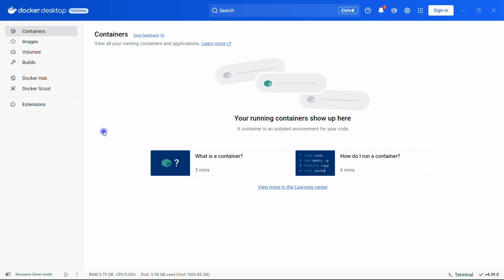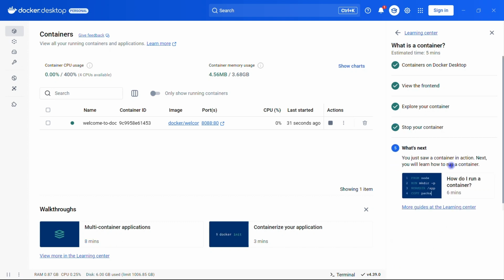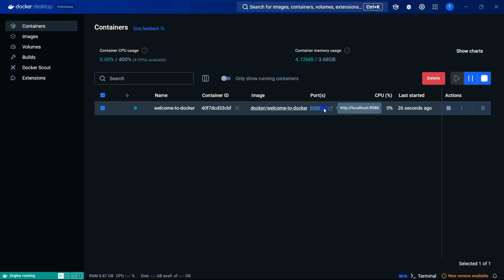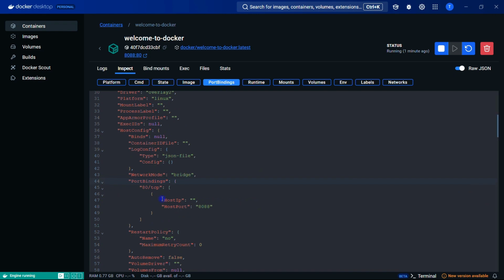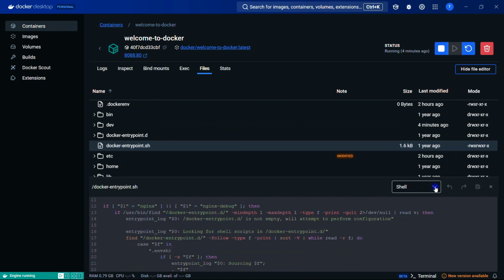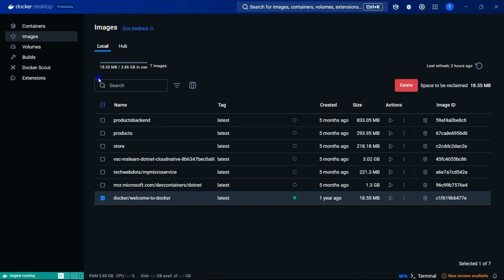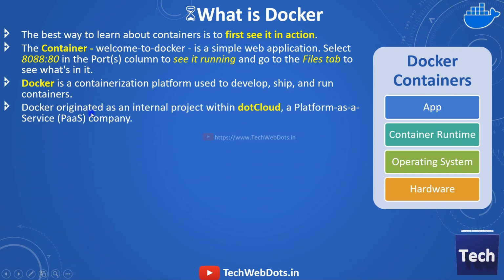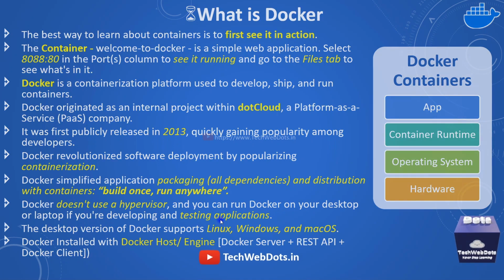What is Docker Desktop | Docker for Beginnners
I have explained the following in this video:
✅ What is Docker Desktop
✅ Overview of Common Docker Desktop Features
✅ What is docker
✅ Basic structure of the Docker Containers

🎯Happy Learning,
TechWebDots!